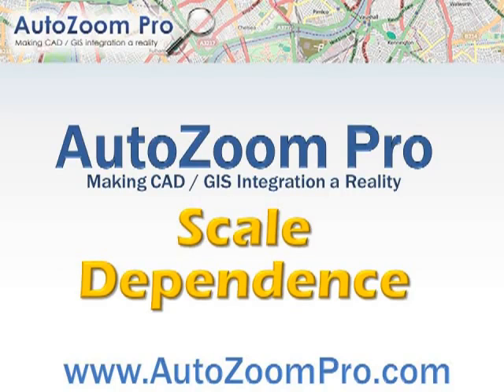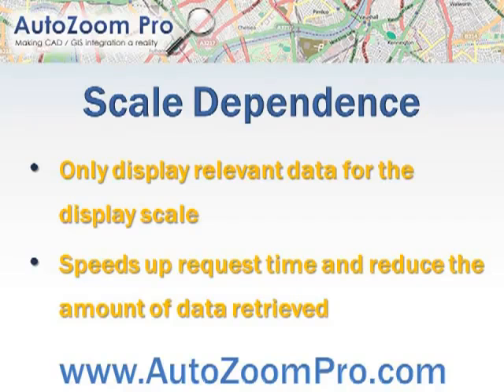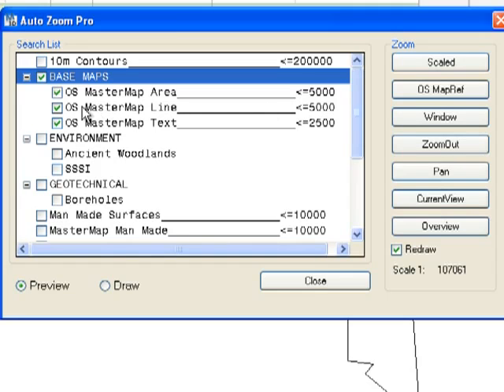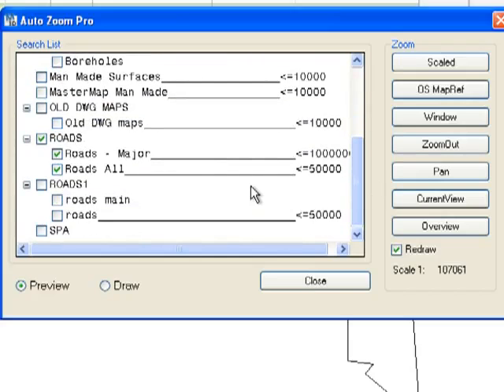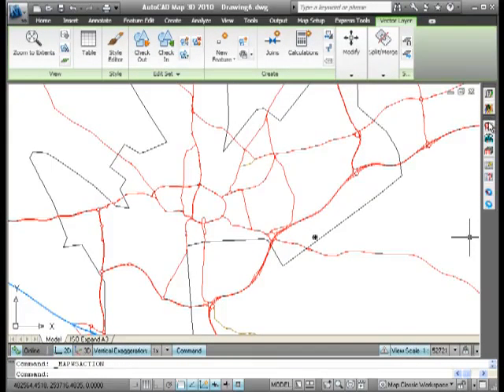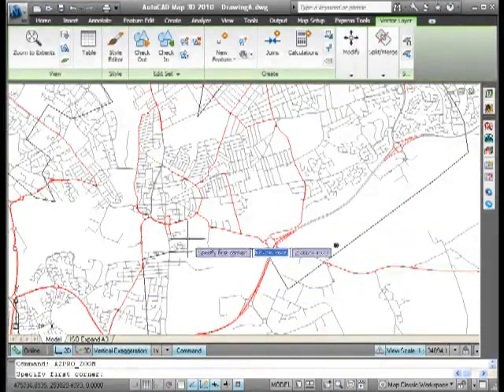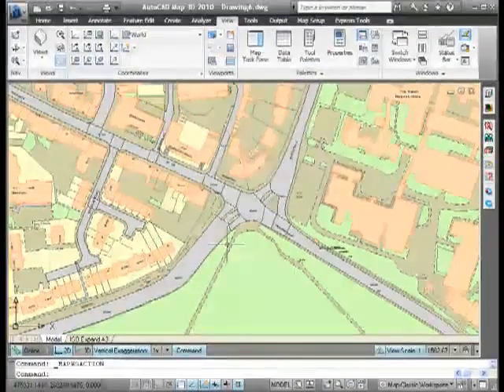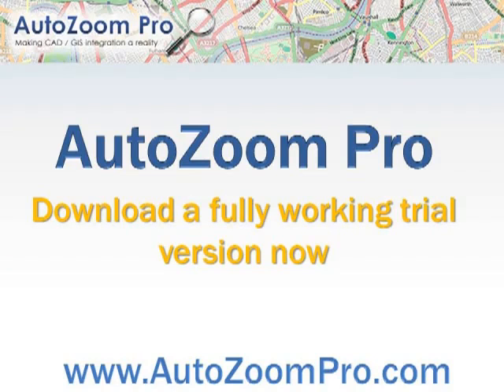AutoCAD Map - AutoZoom - Pro Scale Dependence